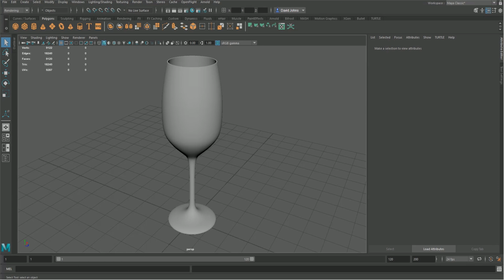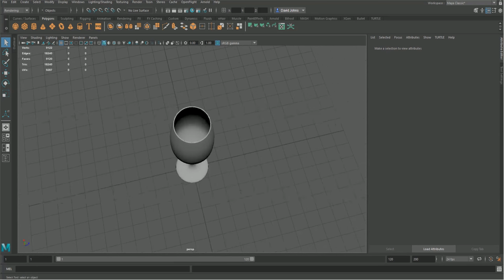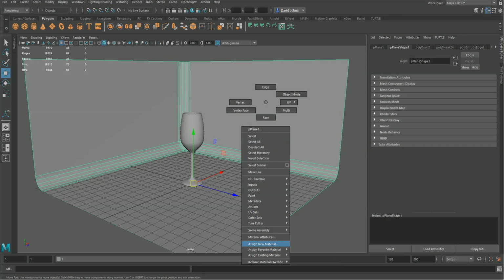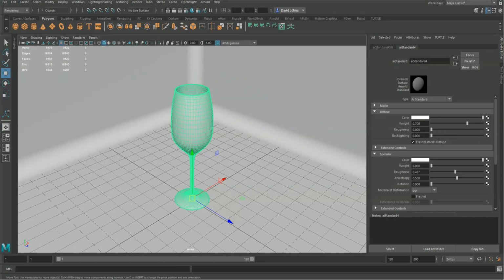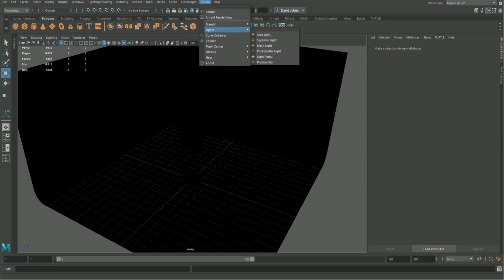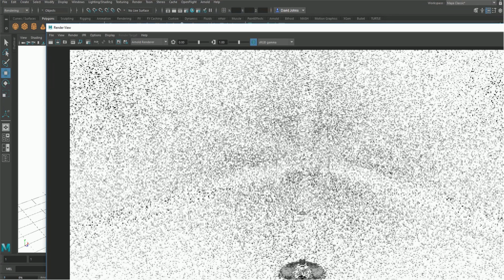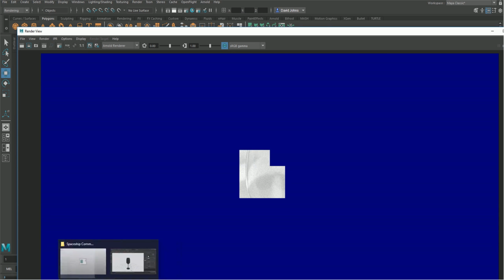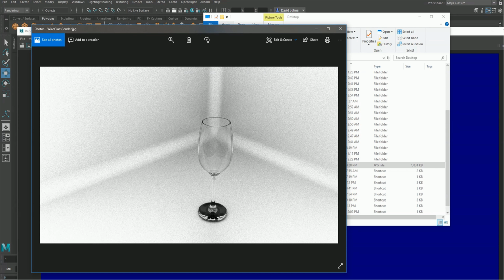Autodesk Maya 2017 Tutorial: Texturing and Lighting a Wineglass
A brief tutorial on how to texture and light the wineglass from one of the previous tutorials. If you did not watch the previous tutorial and do not know how to 3-D model a wineglass for this one, you can find it